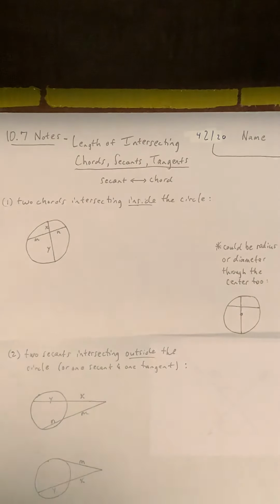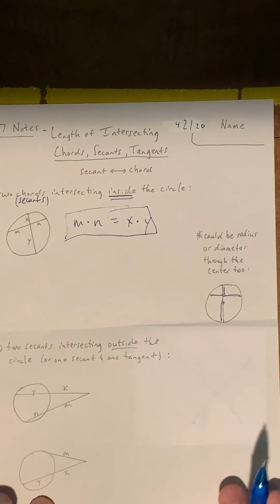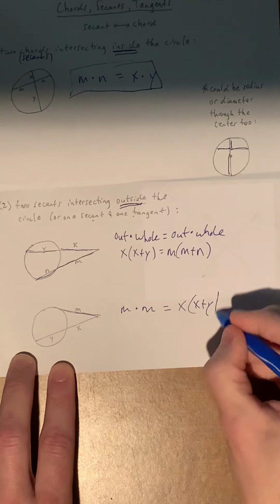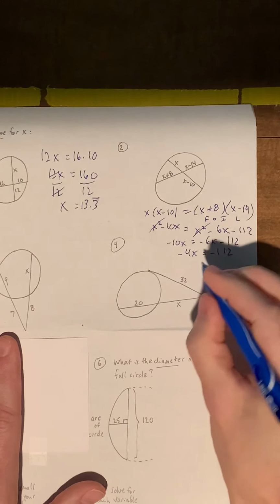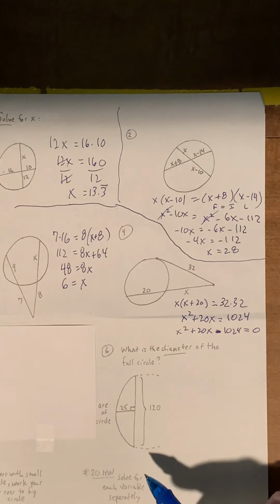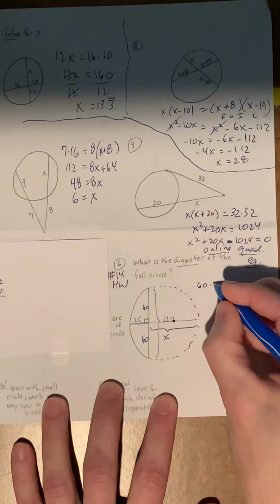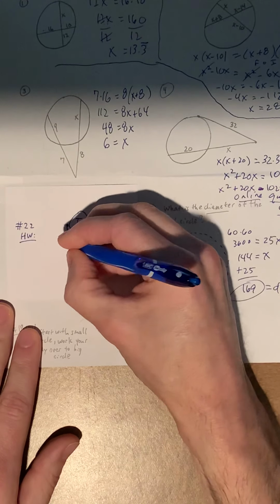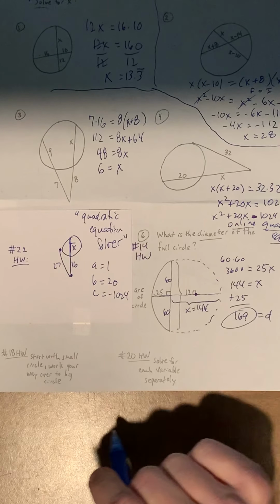Geometry 10.7 Notes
April 21st, geometry 10.7 Notes